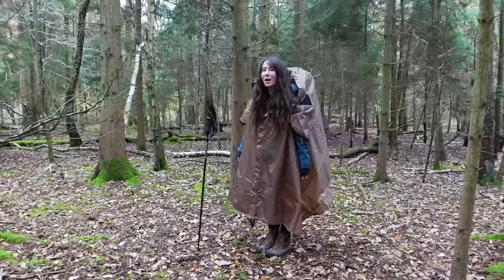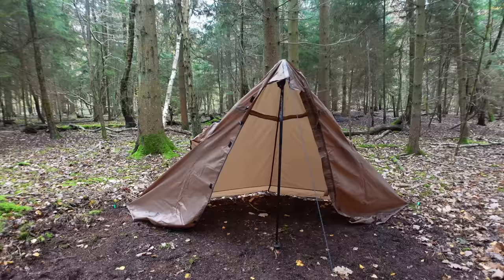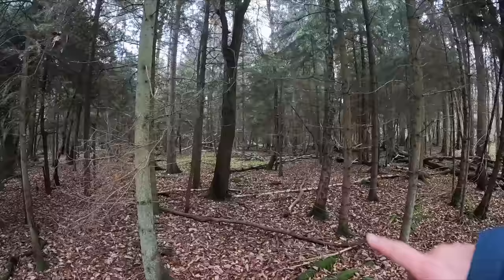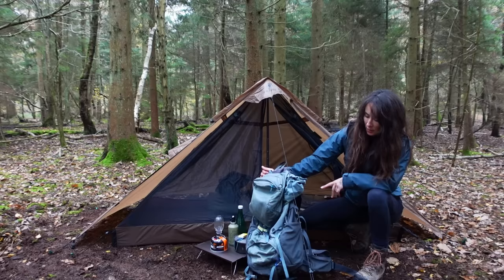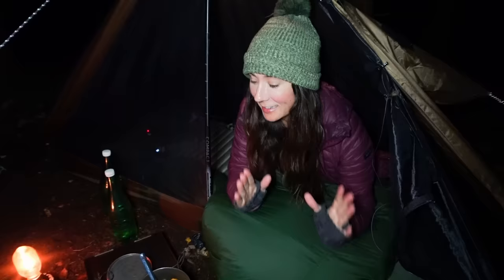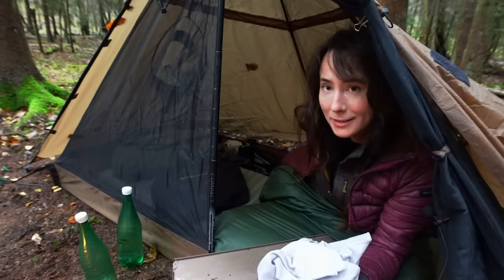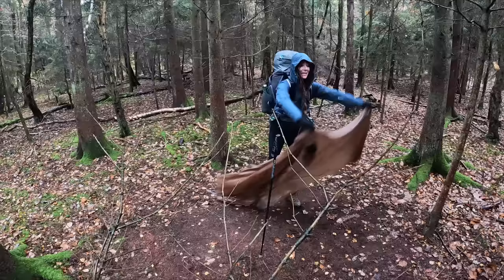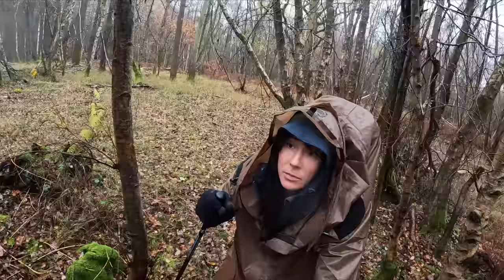Sleeping in a Poncho that turns into a Tent • Solo Camping with One Tigris Tentsformer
Come join me as I have a play with a poncho that is also a tent.

Boring bit.. no, I was not given this tent, I paid for it myself. No, I was not asked to make this video or paid to make it, I do not do paid promotions or work for gear companies, etc etc.

Sorry about any audio issues! Still learning - as soon as I fix one problem, I create another haha

🌿 Love Nature - Always Leave No Trace (LNT)

⚠️ I am not on TikTok. Please beware of scammers on all platforms. The links above are the 𝐨𝐧𝐥𝐲 real WildBeare social media accounts

SHELTER
One Tigris Tentsformer Poncho Shelter
One Tigris Tipi Solo Mesh Tent
TREKKING POLE
Fizan Compact black

SLEEP SYSTEM
Sleeping Bag Rab Ascent 1100
Winter Sleep Mat Neoair Thermarest Xtherm Max
Vango Gwent Memory Foam Pillow Go Outdoors
Alpkit Kloke Bivi Bag (protects sleeping bag from condensation or tent failure)

COOKING
Toaks 900ml Titanium Pot
Light my Fire Ferro Rod
Pan Stand for Trangia
BioFire Fuel
Opinel Pocket Knife No.5
Tito Titanium Spoon

LANTERN
Fire Maple Firefly Gas Canister Lantern
Jetboil Gas 230g

WATER & HYDRATION
x2 1L Bottles

Tissue
Baby wipes
Hand sanitiser
Hair band
Lip balm
Talc
Toothpaste
Tiny mirror
Mini Tweezers
Tiny Pots
Sleep Mask
Ear Plugs

MED KIT
Pain relief
Antihistamine
Plasters
Wound Dressing
Small Bandage
Alcohol Wipes

CLOTHING & FOOTWEAR
High Ankle Boots Haix Nature One GTX
Fine Merino Socks
Merino Hiking Socks

Waterproofs:
Montane Levity Women’s Gortex Rain Jacket
Gloves Sealskinz
Fleece hat, gloves & neck warmer Decathlon

HEAT
Mini Hot Water Bottle

ELECTRONICS
Anker Power Bank
Headtorch Decathlon

FILMING
Camera Sony ZV1
Ulanzi Wide Angle Lens
Screen Protectors
Rode Wireless Mic
Lav Mic
Muffs & Clips
128GB SD Card
Ball Head
Rain Cover

x2 GoPro 10’s
Wind Shields
Screen Protectors
Selfie Stick
128GB Micro SD Card
Gorrillapod Tripod

TRAIL CAM
GardePro A3 Wildlife Camera
AA Batteries
128GB SD Card

COMPUTER & EDITING
Editing – Davinci
Hard Drive
Drawing Tablet